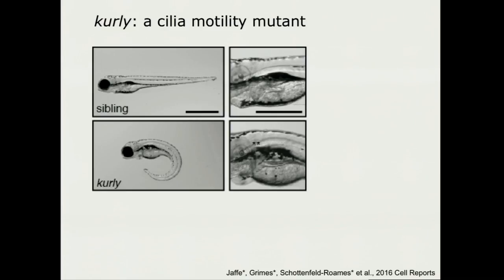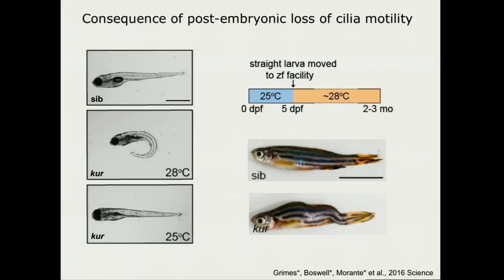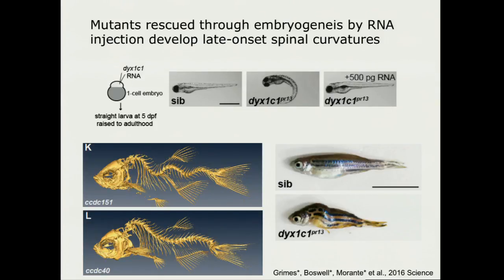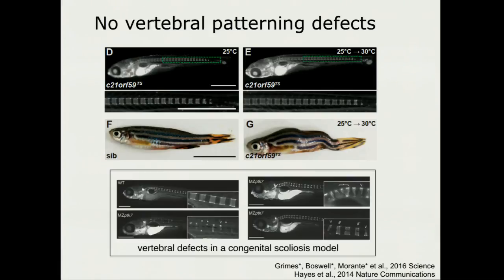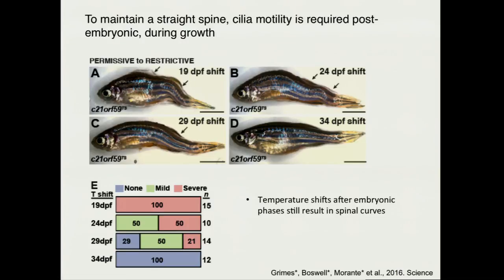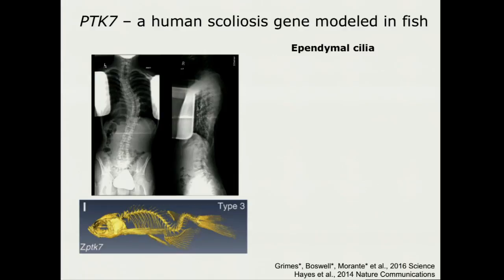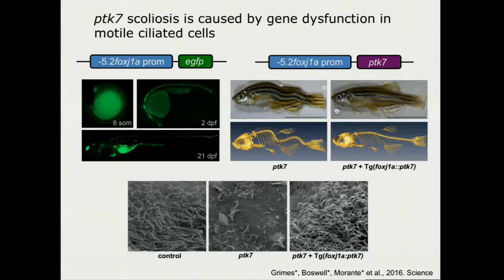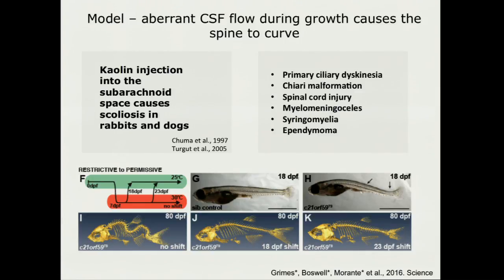D Grimes: Linking cilia motility & cerebrospinal fluid flow to the etiopathogenesis of scoliosis.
"Daniel Grimes (Princeton University) presents 'Linking cilia motility and cerebrospinal fluid flow to the etiopathogenesis of adolescent idiopathic scoliosis.'

 A presentation at the 'Models of Human Disease' session of the International Conference on Zebrafish Development and Genetics at The Allied Genetics Conference, July 13-17, 2016, Orlando, Florida.